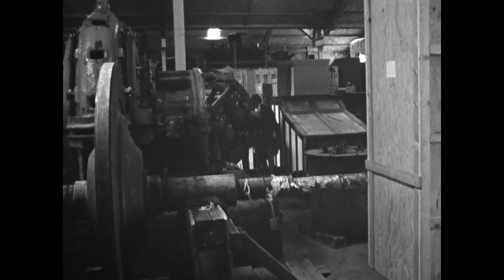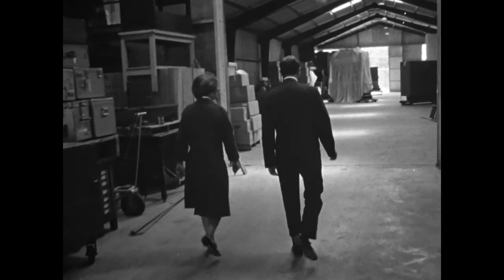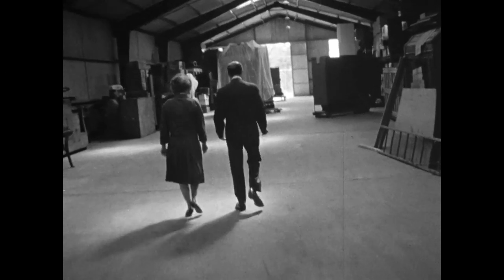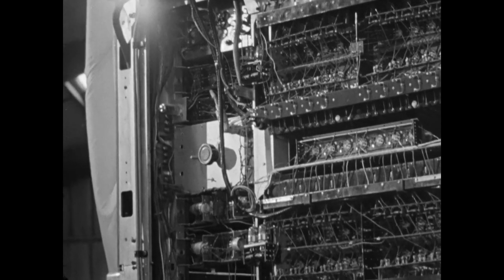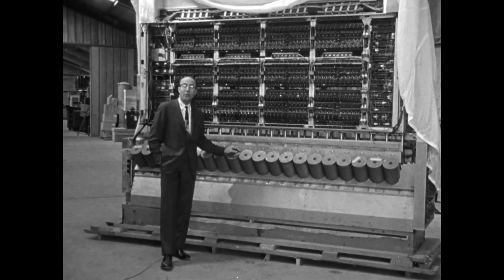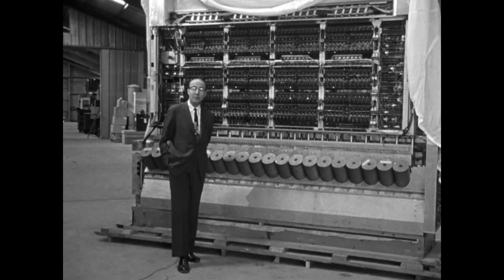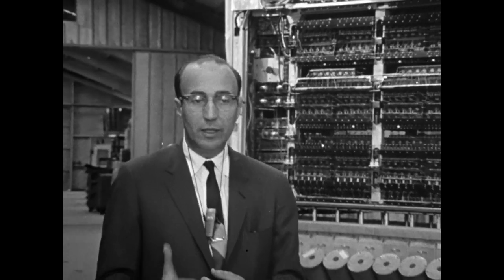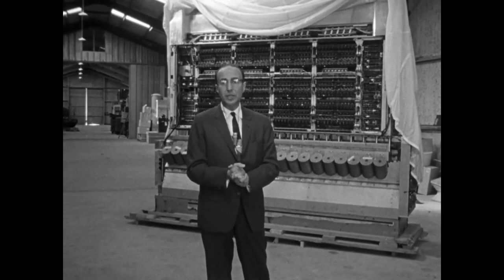Hear How This Genius Programmed The First Computer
I was a young filmmaker editing & doing assistant camera on this incredible film. Why do I say incredible? Because it is recording a moment in time when the people who appear in it had a sense of what computers would do. I posted the full documentary because many of my subscribers have asked me to do so. Please allow the ads to run if you can tolerate them.

The film was made in 1966 with a grant from the Mathematics Association of America. John von Neumann was the greatest mathematician of the 20th century. He contributed so much to physics, mathematics, chemistry, geometry and the evolution of the computer. His work included including the creation of Game Theory, Quantum Mechanics, the development of nuclear power and the very earliest computer programming and robotics.

The documentary presents lengthy dialogues with the 20th century's leading scientists including Edward Teller, Hans Bethe, Eugene Wigner, Paul Halmos, Herman Goldstine and Oskar Morgenstern. Unfortunately Robert Oppenheimer was not available to be interviewed although he said that he would like to be part of it.

Von Neumann's work on the mathematical foundations of quantum mechanics is considered a monumental achievement. And his work on the development of modern computer architecture, known as the von Neumann architecture and the stored-program concept has had a lasting impact on computer science and technology.

Von Neumann was a Hungarian-American. He immigrated to the United States in the 1930s. He is famous for several key achievements including:
Game theory: He co-authored a book titled "Theory of Games and Economic Behavior" (1944) that laid the foundation for modern game theory. The book applied mathematical principles to understand competitive situations and decision-making in economics, politics, and other fields.

Quantum mechanics: Von Neumann made important contributions to the mathematical foundations of quantum mechanics, particularly through his work on the rigorous formulation of quantum mechanics using linear operators and Hilbert spaces.

Computer science and architecture: Von Neumann played a crucial role in the development of computer science, especially through his work on the EDVAC (Electronic Discrete Variable Automatic Computer) project. While working on the EDVAC project, he introduced the concept of a stored-program computer, where both data and instructions are stored in memory. This idea was a departure from the earlier designs where computers were programmed using hardware settings or physical wiring.

Von Neumann's stored-program concept led to the development of high-level programming languages and software as we know them today. The idea enabled computers to be more easily reprogrammed for various tasks and allowed programmers to write code in a more human-readable format, which would then be translated into machine code that the computer could understand.

Although von Neumann did not directly create any specific programming languages, his ideas on computer architecture and the stored-program concept laid the foundation for the subsequent development of programming languages and software. His influence is still felt in computer science and programming today.

As I was crafting this description, I thought of my colleagues who work today in Cloud-based software architecture That refers to the design and organization of software systems that operate in a cloud computing environment. I asked one of them to tell me in relatively simple terms what that is and what it does. He wrote:
In a cloud-based architecture, resources can be easily scaled up or down as required. This is especially important for handling varying loads of user requests.

Cloud-based architectures are designed to be resilient to hardware/software failures and to continue to provide services even when certain components fail. Cloud-based architectures often involve a distributed system where various components of the software are located on different servers or even in different geographic locations.

Many cloud architectures use a microservices approach, where the application is divided into smaller, independent services that communicate with each other.

Cloud-based architectures involve large amounts of data, which need to be stored and managed effectively. This can involve databases, data warehouses and other data storage solutions.

Given that data is being stored and transferred over the internet, cloud-based architectures need to prioritize security to protect sensitive information.

I would like to thank some of the sponsors who place ads on this video. Cloud-based software architecture. Cloud server architecture. Computer network architecture courses. Mathematics. Computer science. ASU online computer science. Online computer science bachelors degree. Computer science degree online. Associates in computer technology. Cyberlink history.